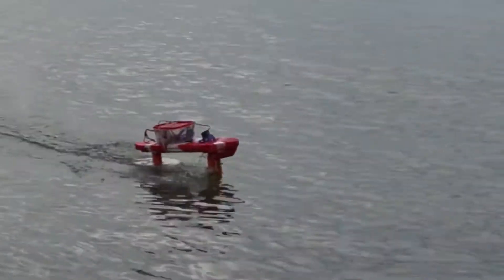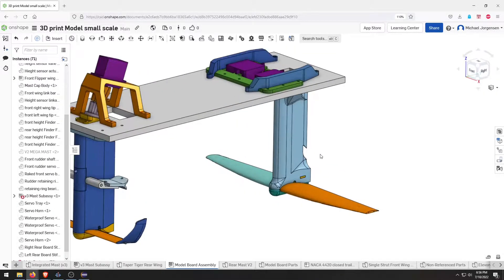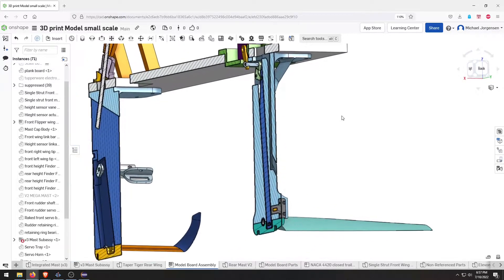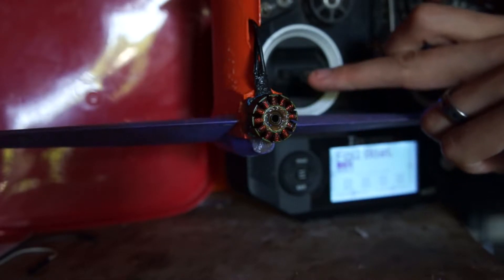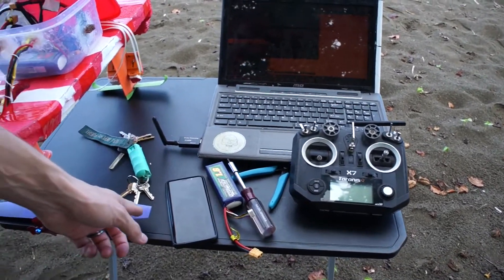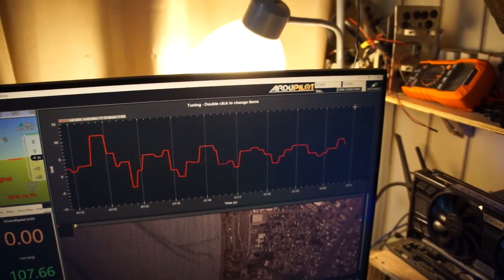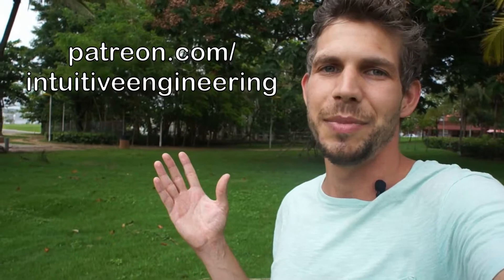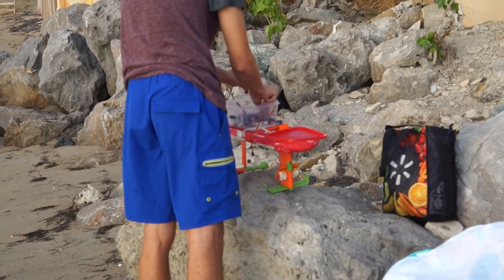07 Single Integrated Mast & Code Updates send it Foiling!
Hey everyone!

Welcome back for the 7th video in my series about the personal hydrofoil project! In this video I show the development and testing progress of my 1/5 scale model hydrofoil.

In this episode I exhibit and demonstrate an integrated rear mast that still handles the roll control. I also cover some code changes that use the throttle position as a proxy for speed to automatically trim the controls.

The custom test setup I used made a significant difference in the performance as I was finally able to focus on getting a good tune. Testing out on the water was definitely cumbersome and difficult!